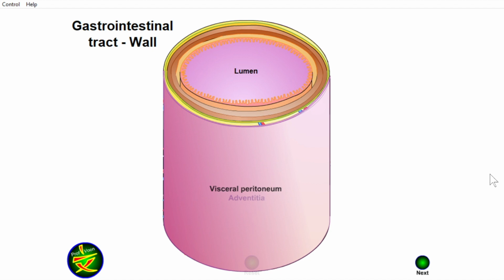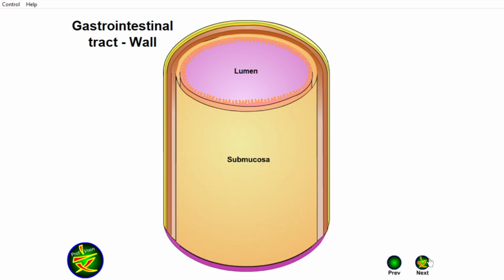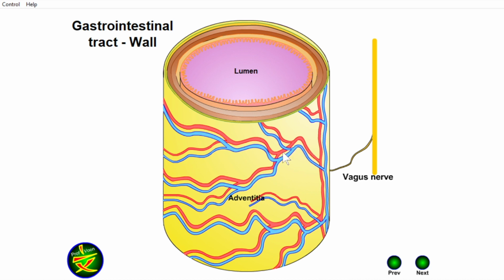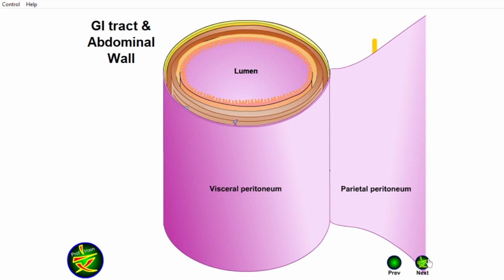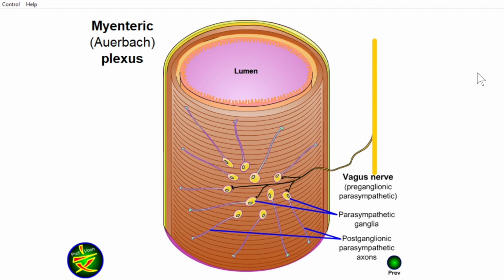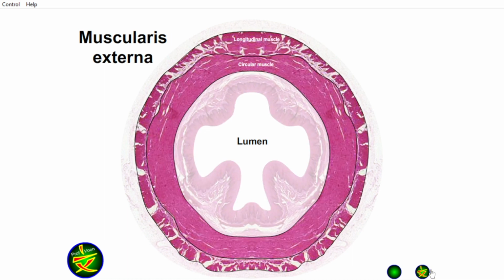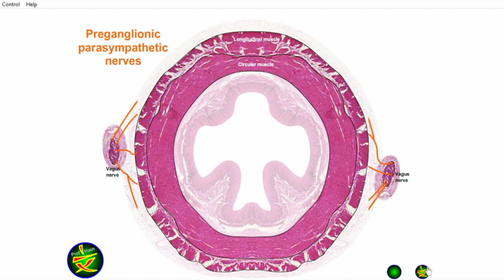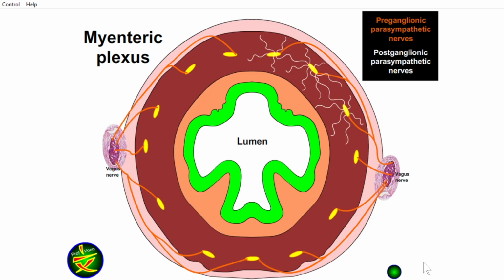esophWall1 HD 1080p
The wall of the gastrointestinal tract has four layers. The mucosa surrounds the lumen of the gut, and in turn is surrounded by the submucosa. External to this is the muscularis externa with its inner circular and outer longitudinal smooth muscle. The outermost layer is connective tissue known as adventitia or serosa. The myenteric plexus of parasympathetic ganglia and neurons is located between the  circular and longitudinal muscles.
Happy Birthday, Claire.